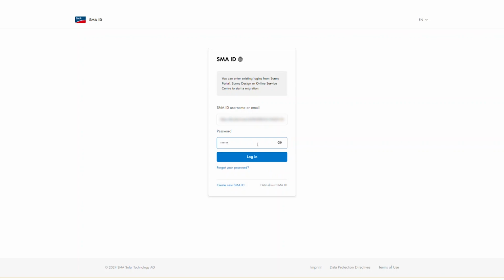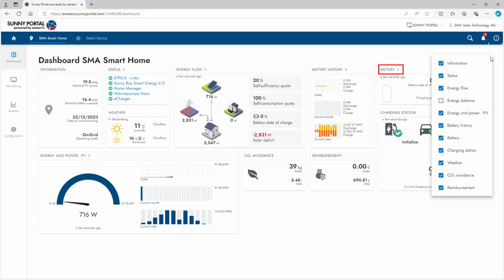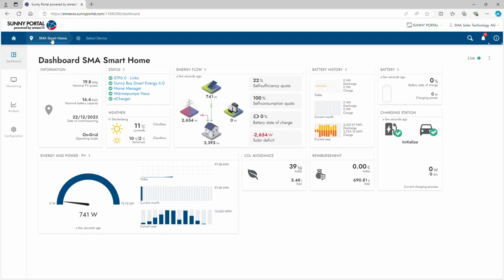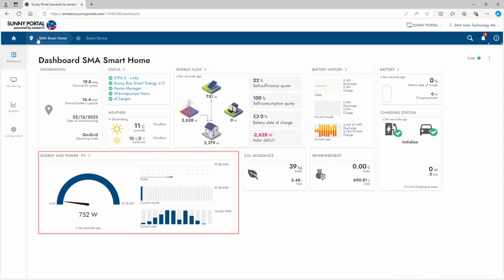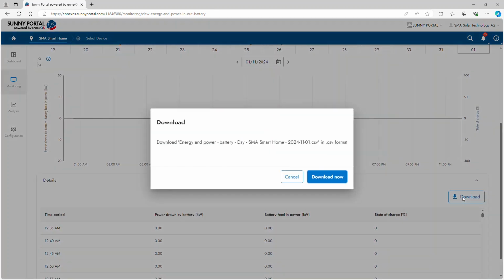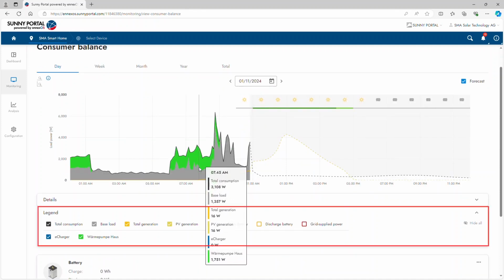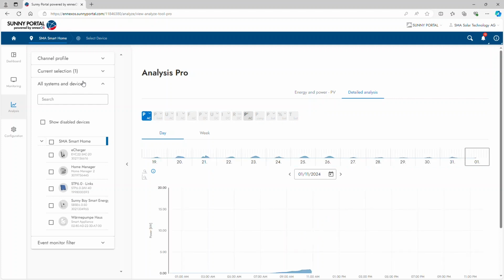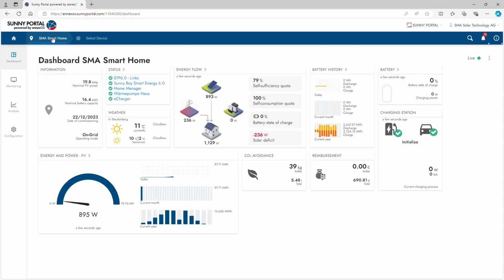TechTip: Sunny Home Manager 2.0 in Sunny Portal powered by ennexOS - Dashboard Overview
In this video, we'll show you a Sunny Home Manager 2.0 system in Sunny Portal powered by ennexOS by focusing on the most important menu items and displays in the Administrator user role.

00:00 Introduction
00:13 Login
00:24 Navigation
01:06 Overview Dashboard
01:36 Widget “Information”
01:40 Widget “Status” and “Status list”
02:30 Widget “Energy Flow” and “Energy balance”
03:36 Widget and Dashboard “Energy and Power – PV”
04:13 Widgets “Battery”, “Battery History” and Dashboard “Energy and power – battery”
04:47 More Widgets: Weather, CO2 Avoidance, Reimbursement, Charging Station
05:00 Monitoring – Status list
05:09 Monitoring – Event monitor
05:26 Monitoring – energy balance
05:38 Monitoring – Consumer balance
06:34 Monitoring – Energy and power – battery and Energy and power – PV
06:44 Analysis (Analysis Pro, PV inverter comparison, Annual Comparison)
07:46 Configuration menu

SMA Solar Technology AG SMA Corporate Blog SMA on Facebook SMA on Instagram SMA on LinkedIn

As a leading global specialist in photovoltaic system technology, SMA is setting the standards today for the decentralized, digital and renewable energy supply of tomorrow. More than 4,000 SMA employees in 20 countries have devoted themselves to this task. Our innovative solutions for every type of photovoltaic application offer people and companies worldwide greater independence in meeting their energy needs. In collaboration with our partners and customers, we are helping people transition to a self-sufficient, decentralized and renewable energy supply.